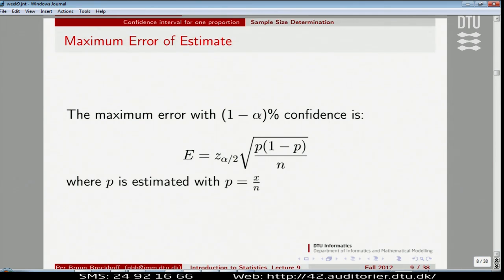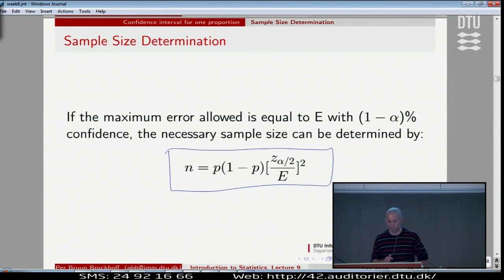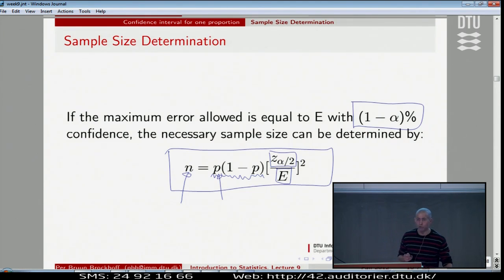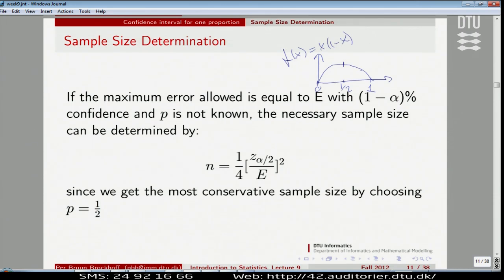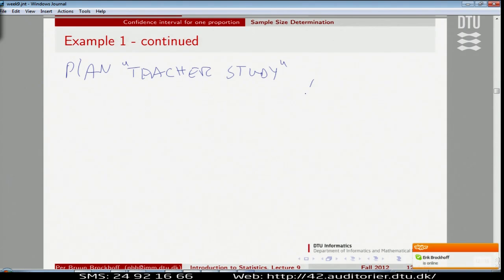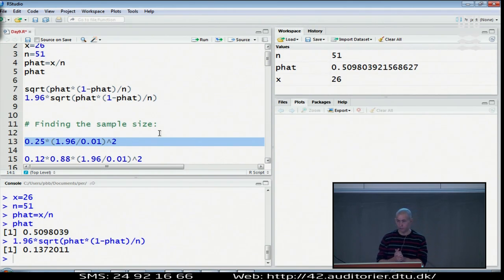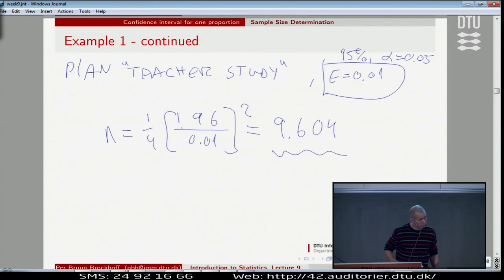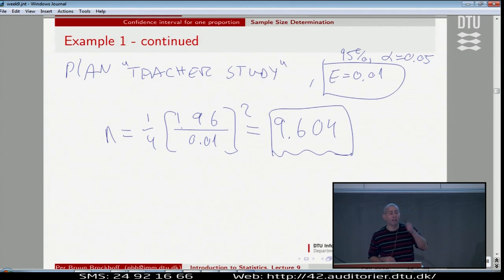Lect.9C: Sample Size Determination Lecture 9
Lecture with Per B. Brockhoff. Lecrture 9. Chapters: 00:00 - Sample Size Determintaion; 05:00 - Example 1 - Continued;